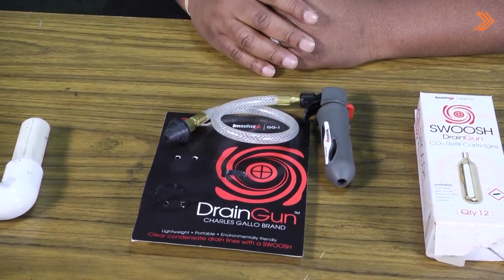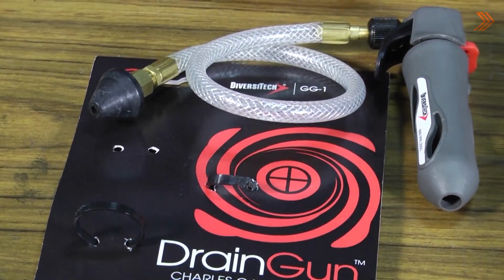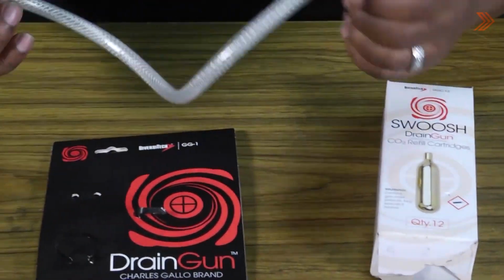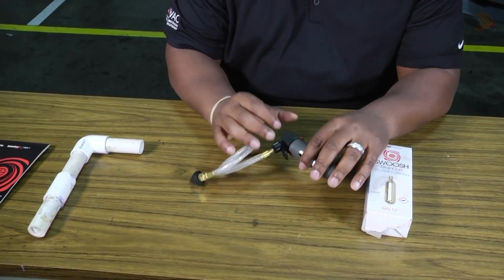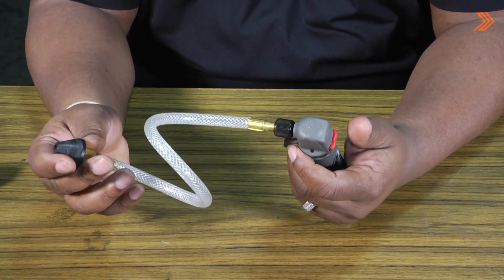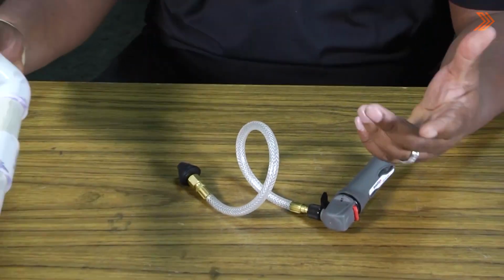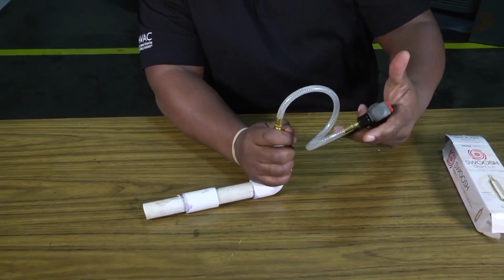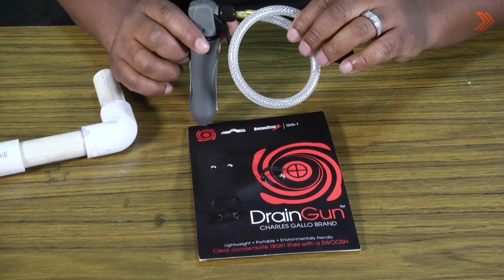Lineshot 81980 Portable AC Drain Flush Cleaning Gun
Available at Sparky Direct  - Electrical Online Wholesaler

IMPORTANT: Does not include the Co2 Canister.

Clears condensate drains. Lineshot is a portable tool designed to blow out drain lines instantly.

Each unit comes equipped with a tapered fitting to work on 3/8in. – 3/4in. Drain openings.
Flexible hose assembly maneuvers through cabinets, coils and hard-to-reach drains.
Cartridges are environmentally safe and recyclable.
No need for air or nitrogen tanks.
Reduces labour costs and time on service calls.